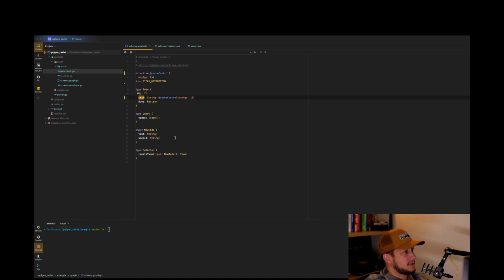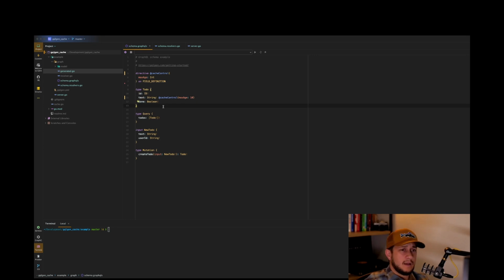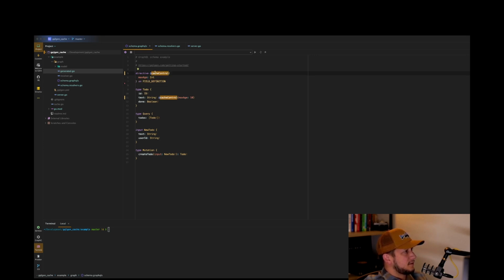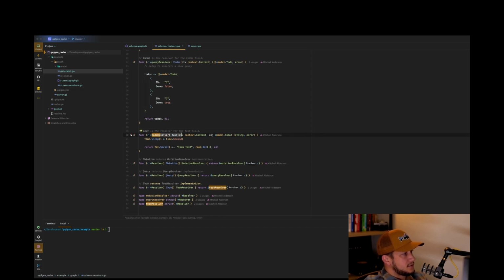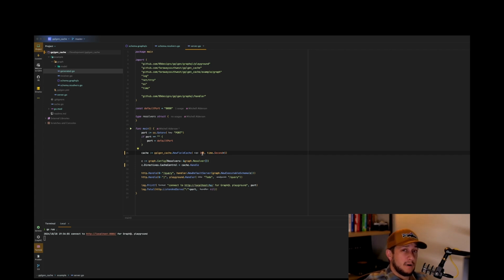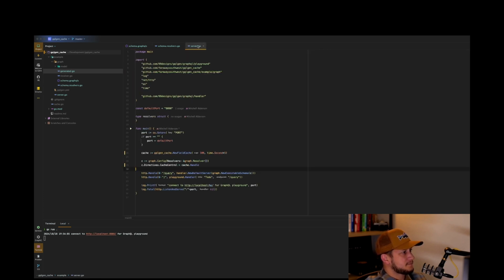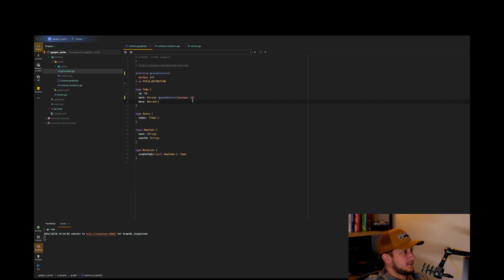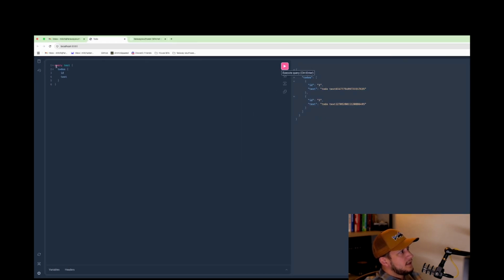Field-Level Caching for Go GqlGen!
Field level graphql caching with Golang GQLGen? I couldn't find a way to do this, so I made it myself in one evening.